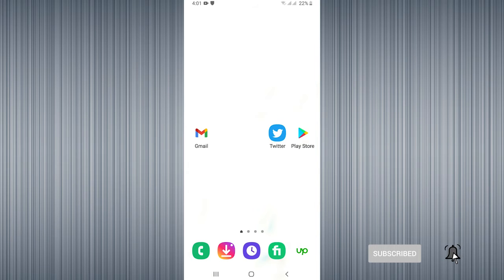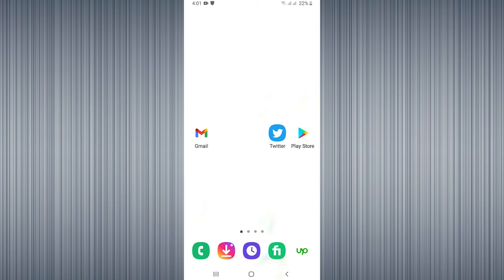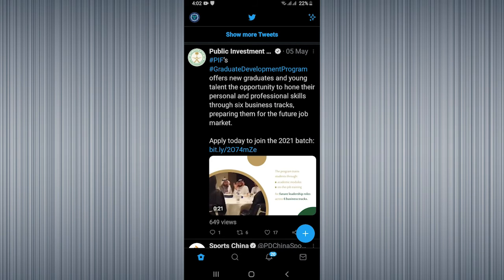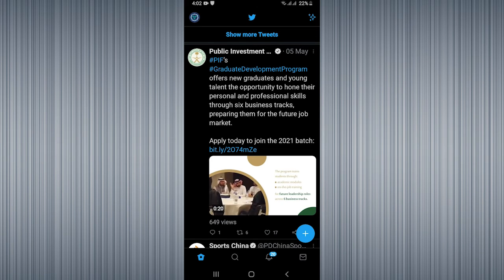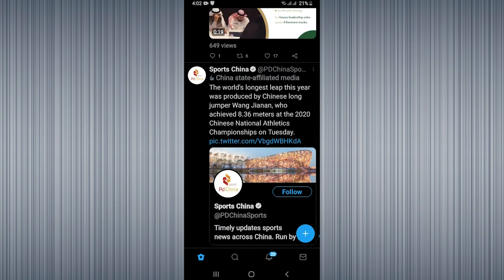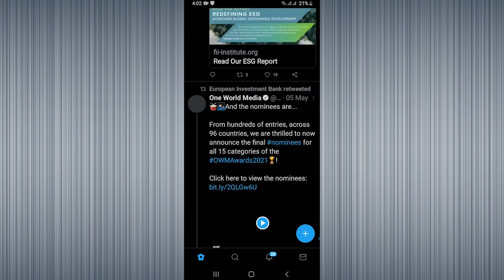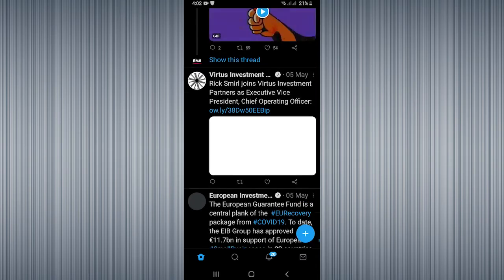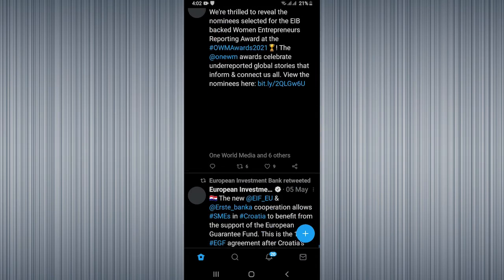How To Enable Dark Theme On Twitter (2024)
In this video, I teach you how to enable dark theme on Twitter. If you want to learn watch this video.